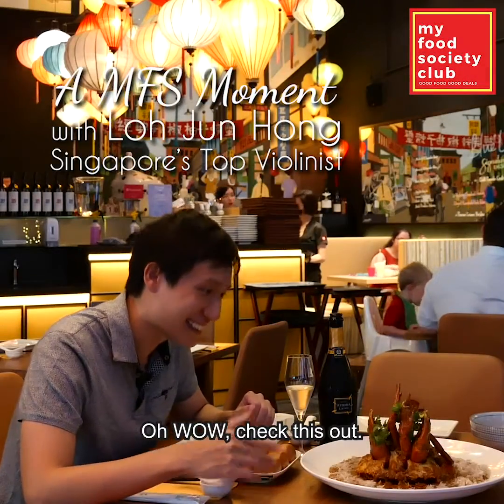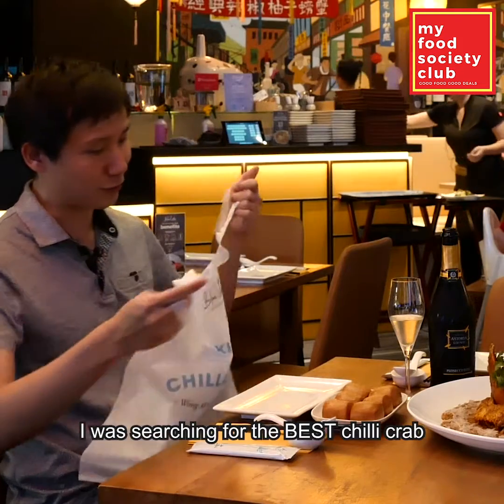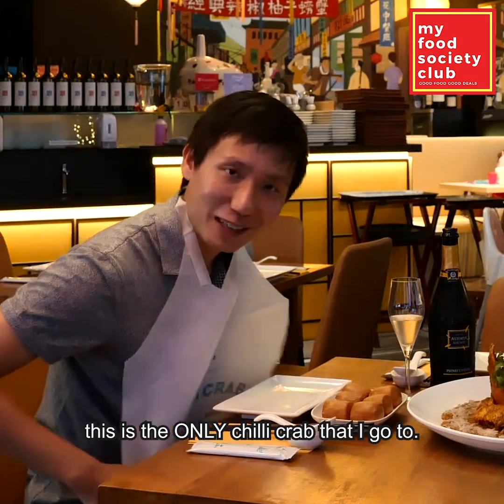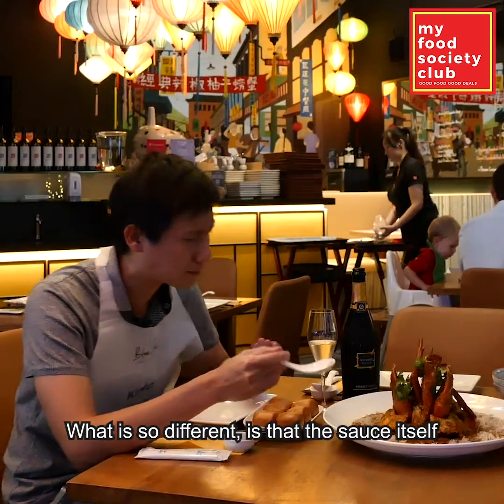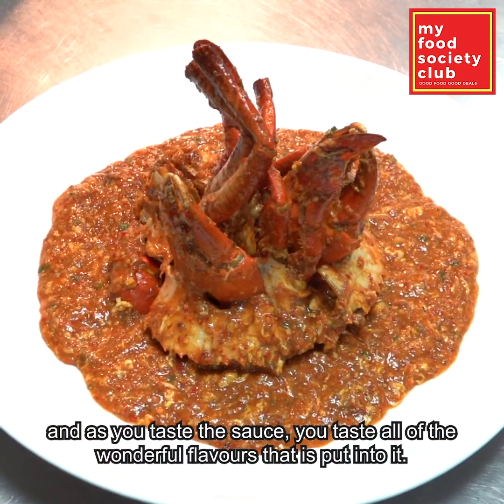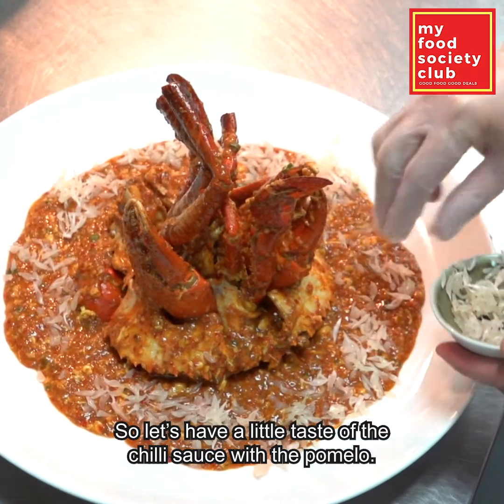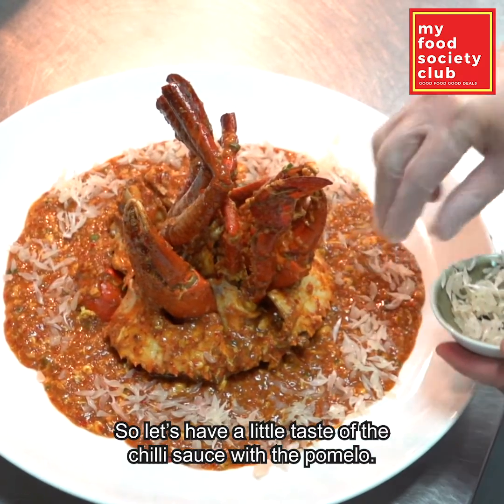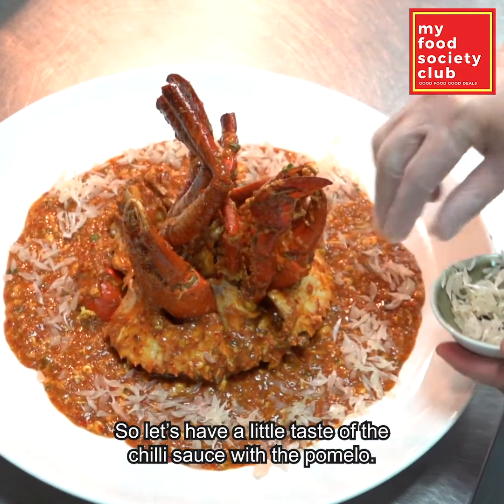A MFS Moment with Loh Jun Hong and his favourite chilli crab - Ep 1 Part II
In Ep 1 Part II of A MFS Moment, watch Loh Jun Hong, one of Singapore's Top Violinist, chilling at Blue Lotus @ Sentosa, enjoying his favourite Chilli Pomelo Crab and telling his story about this love for his chilli crab.